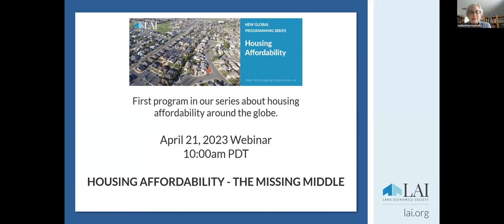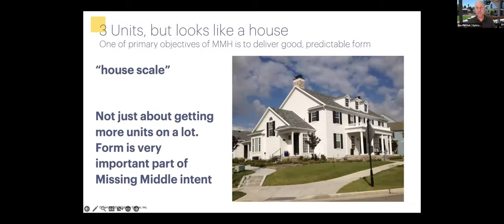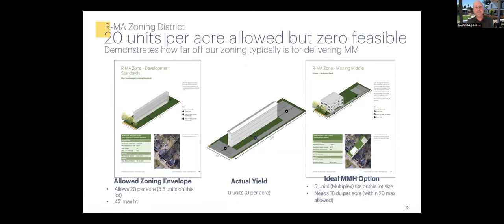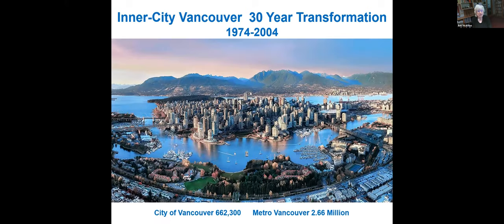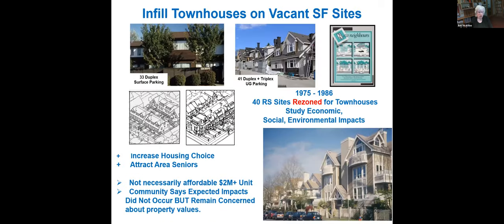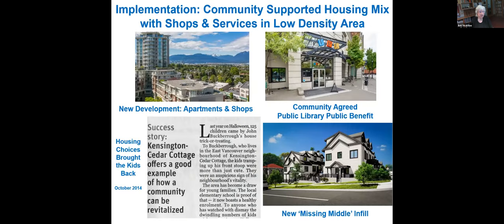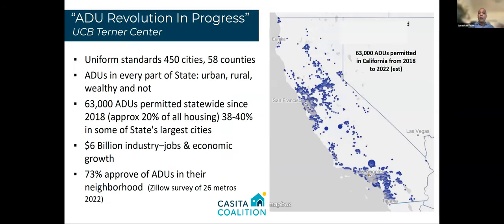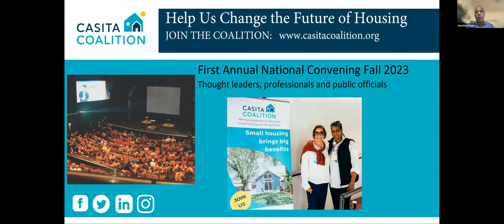April 21, 2023 - Housing Affordability - The Missing Middle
HOUSING AFFORDABILITY - THE MISSING MIDDLE
LAI Global Initiatives is presenting a series of on-line events on Affordable Housing. On April 21, 2023 we are pleased to invite to you join us in welcoming four highly qualified speakers to share recent experience in the US and Canada with the ‘Missing Middle’ in housing supply, homes in that wide range of density between single family homes, and the high-rise tower. Daniel Parolek, Principal of Opticos Design, Inc. of Berkeley, CA, Architects of the Missing Middle Housing Movement is arguably the world’s foremost expert in Missing Middle housing. He will share his experience from projects across the US landscape. Denise Pinkston, Partner, at TMG Partners brings us 36 years of award-winning development experience including her experience leading legislative change in California and as Founder/President of the California-based NGO The Casita Coalition promoting middle housing and Accessory Dwelling Units (ADUs). Our third speaker, Dr. Ann McAfee is a member of Canada’s National Housing Council, and continues to teach at the University of British Columbia after a distinguished career as a co-director of planning in the City of Vancouver. Ann will share her experience both nationally and locally on the shifting development focus from single family to various forms of gentle density to increase housing choices in Canada’s large and growing metropolitan centres.

Carol Galante, founder and advisor to the Terner Centre for Housing Innovation at UC Berkeley, and LAI Golden Gate chapter member, will moderate this session.

With a dramatic increase interest rate levels, the timing could not be better for us to engage these three experts in talking us through some of the success stories and remaining challenges in housing affordability.